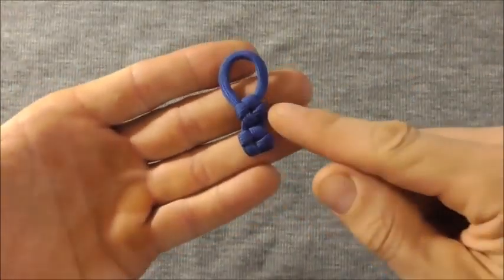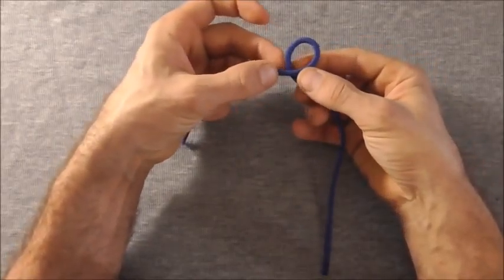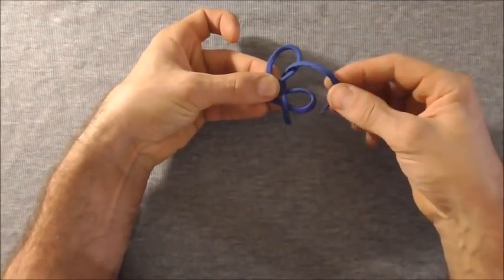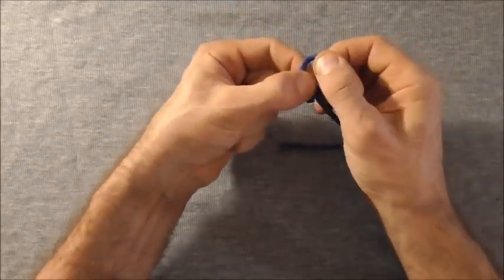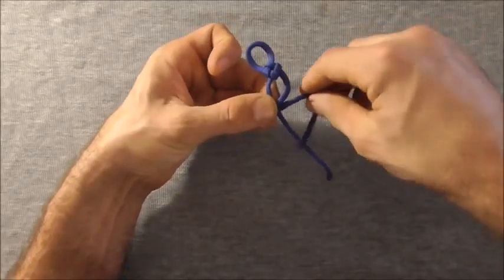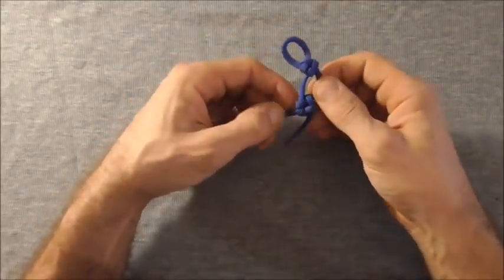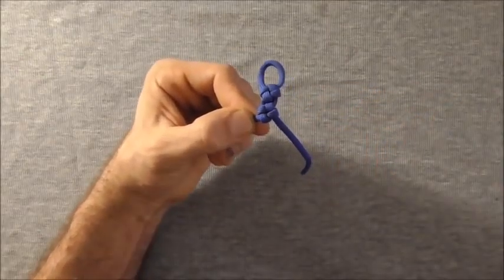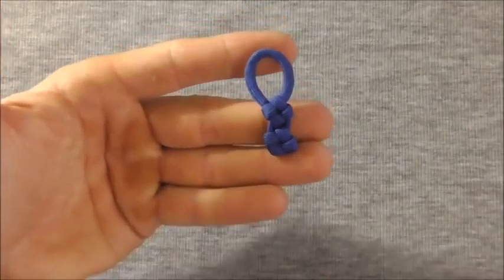Making Of Cross Knot Zipper |Cross Knot Zipper Tutorial | knot technology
1. COUNTABLE NOUN

2. VERB

3. COUNTABLE NOUN [usually NOUN of noun]

[written]

4. COUNTABLE NOUN

5. VERB

6. VERB

7. COUNTABLE NOUN

8. COUNTABLE NOUN